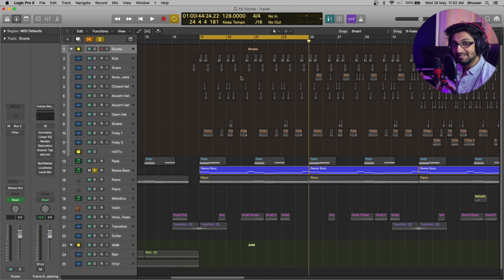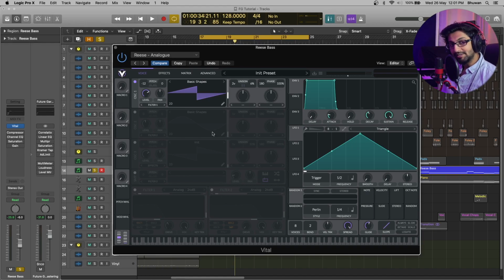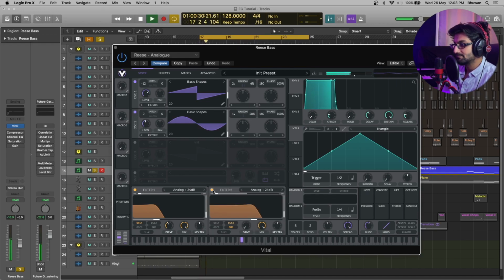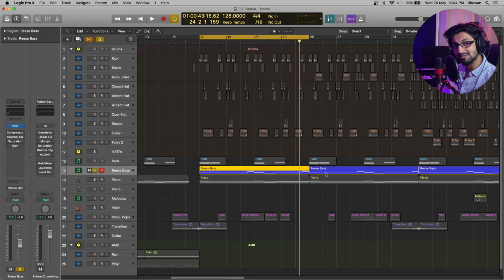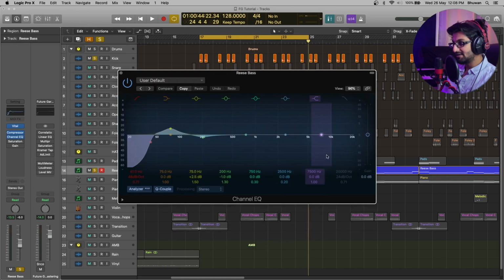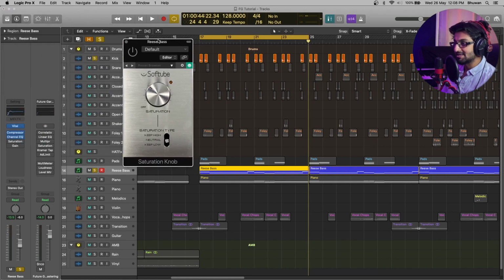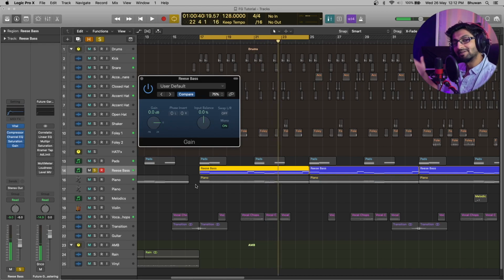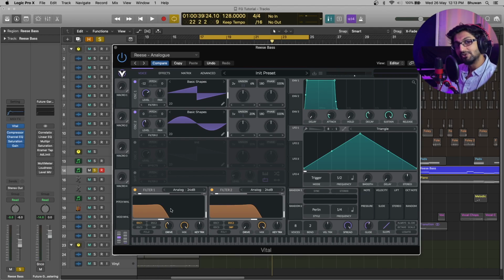Future Garage Tutorial // Part 3: Bass // Make Ambient Music In Logic Pro X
Want to make Future Garage? This is a comprehensive future garage tutorial in Logic Pro X. Welcome to the Future Garage Tutorial Series. Let's look at creating thick Reese bass used in future garage tracks by artists like Michael FK, Vesky, Sublab, AK and many others.

◖Time-Codes◗ ⌚️
0:00 Intro
0:35 What will we cover?
1:50 Reese Bass Design
2:23 Filter
2:47 Layering
3:14 Envelope
3:40 Processing
6:30 Sub Bass & Growls
7:07 Buh-Byee!